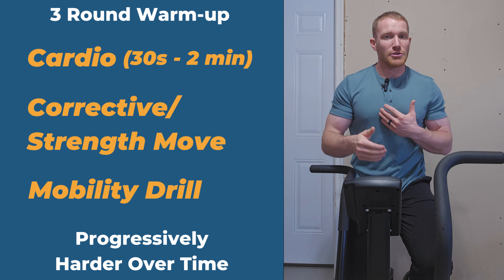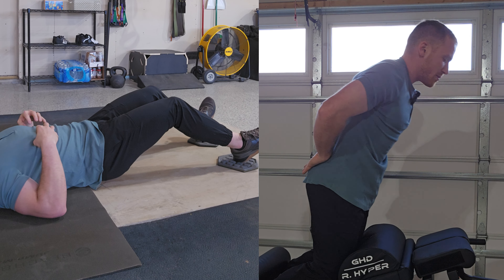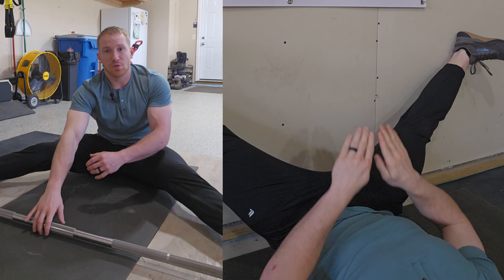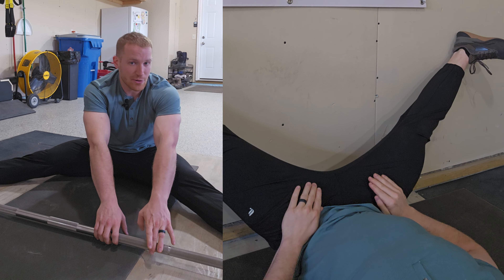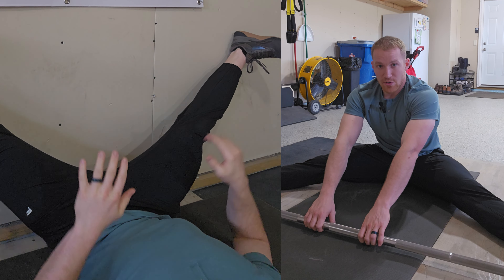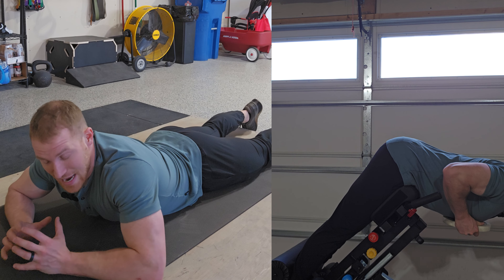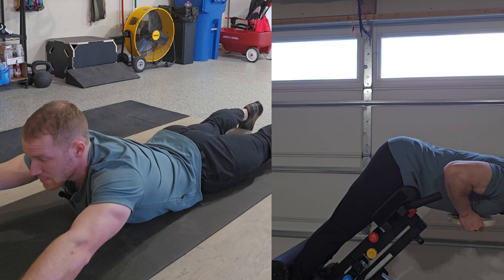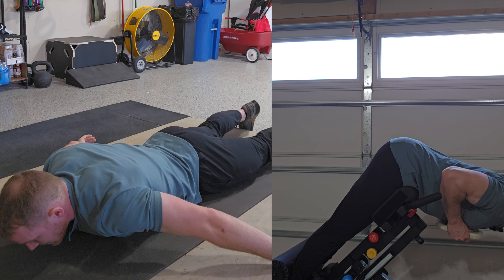Get ready for ANY Lower Body Workout with this Warm Up! Quick and Effective | Squat | Deadlift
In this lower body warm up video, We go through a 3 round circuit. One cardio exercise, one move to "stimulate our weaknesses" in this case, multiple hamstring and lower back exercises, and a mobility or stretching drill.

You can do this warm-up at home, at the gym or on the go. Each "Gym" exercise has an alternative movement that you can do at home.

Our goal with this warm-up is to ensure, whether we are squatting or deadlifting for the day, our hamstrings are primed, our core and lower back are ready to brace, and our hips are open and ready to accept load.

If you have questions, or specific limitations when you lift, leave a comment down below and I will gladly help you figure out what you can do to improve your leg day!

If you're struggling with pain or what your workouts should look like, so you too can achieve a toned physique, go to GarageGangGyms.com now and choose "Workout Plan". So that you can have a Personal Trainer working side by side with you, teaching you better lifting form, modifying your workouts to your specific needs, for you to finally see the results you want. Go to GarageGangGyms.com now!